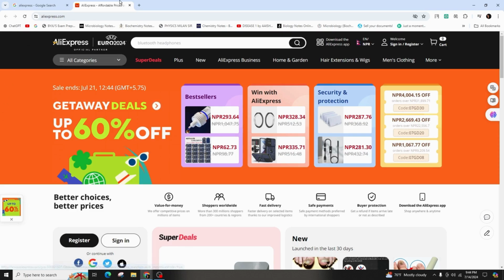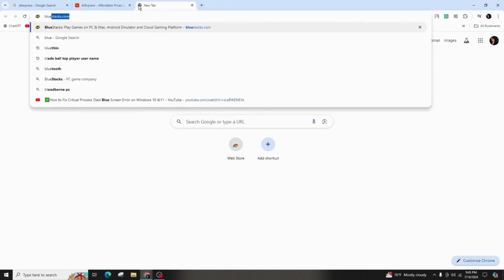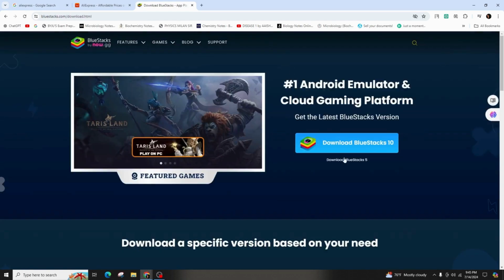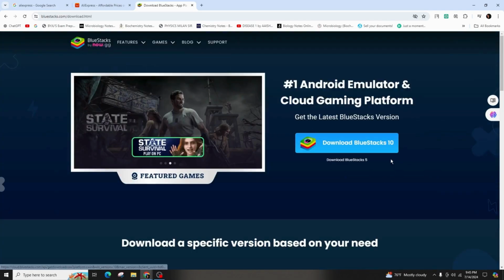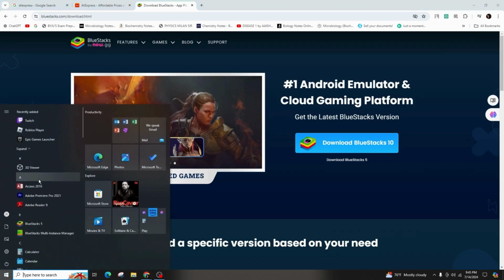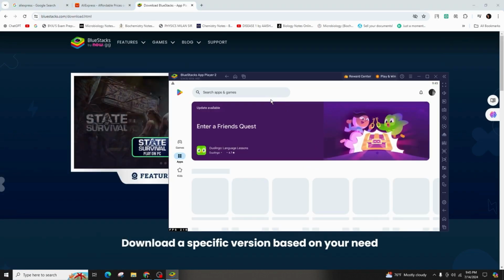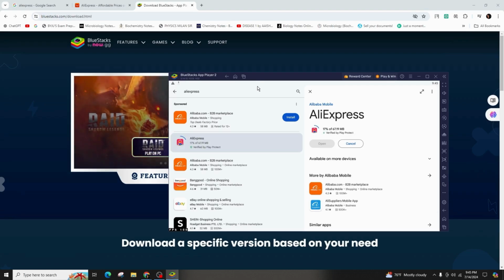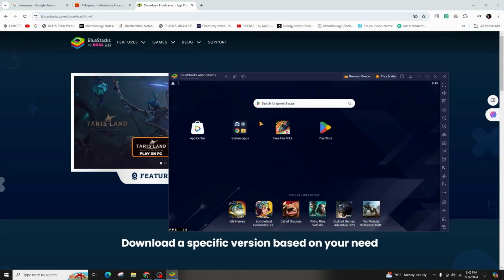How to Download & Install AliExpress App on Desktop PC 2024?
Ready to download and install the AliExpress app on your desktop PC in 2024? This guide provides step-by-step instructions on how to get the AliExpress app on your computer. Follow this straightforward process to start shopping on AliExpress from your desktop.

In this tutorial:
0:00 - Introduction
0:15 - How to Download & Install AliExpress App on Desktop PC 2024

Learn how to effortlessly download and install the AliExpress app on your desktop PC in 2024 with this straightforward guide. This video covers the entire process, ensuring you can access AliExpress on your computer without any issues.

Download and install the AliExpress app on your desktop PC with ease by following this guide in 2024!